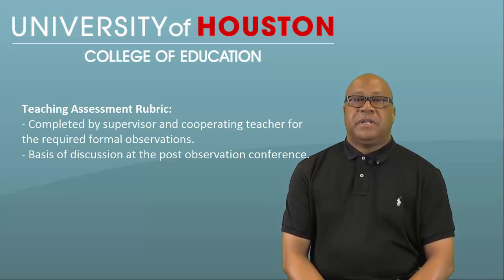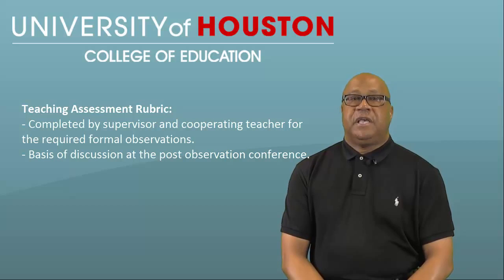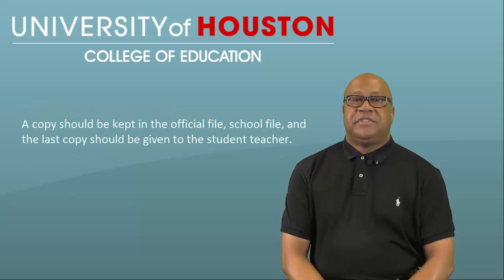6 Student Teacher Evaluation and Assessment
This video is one of the videos that I created for the Cooperating Teacher Training program at the College of Education, University of Houston.

Cooperating Teachers of student teachers are required by the State to complete mentor training.

for more information.